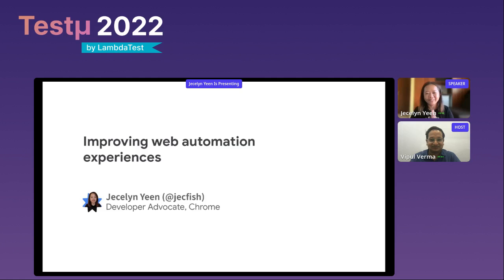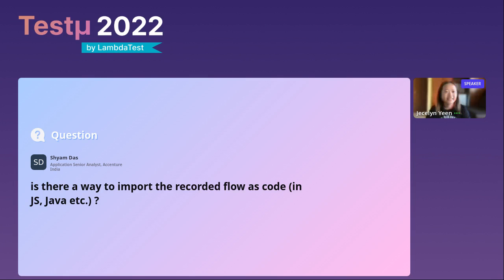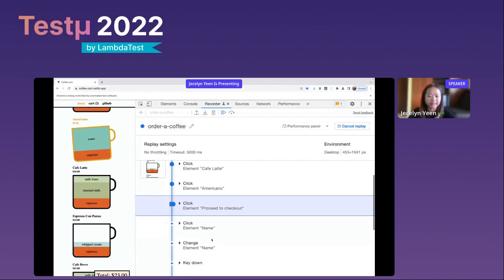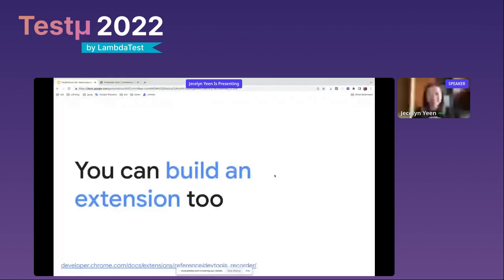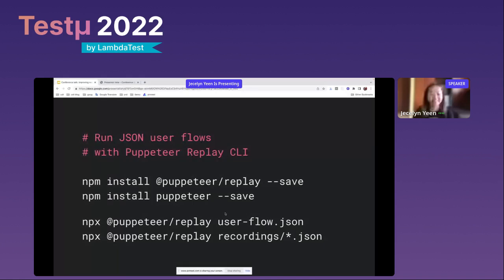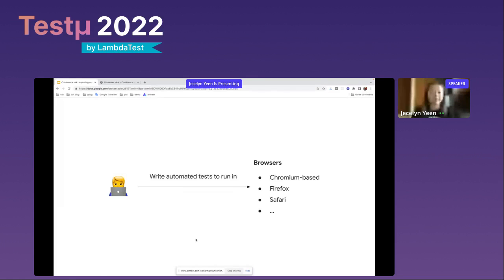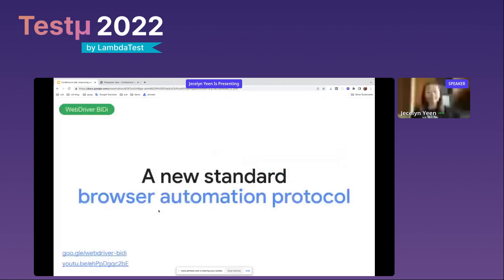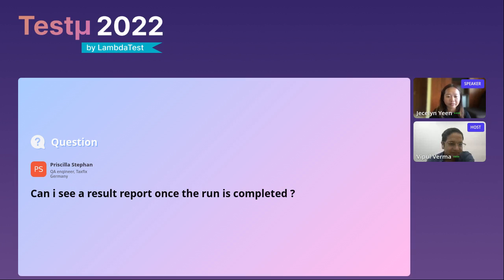Automate User Flows with Chrome DevTools Recorder | Jecelyn Yeen | Testμ 2022 | TestMu AI 🚀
Welcome to another session of the Testμ Conference, where Jecelyn talks about automating user flow with Chrome DevTools Recorder.

🔸 The free online Testµ (TestMu) conference by TestMu AI talks about trends that matter in the testing ecosystem. It helps software testers and developers get a glimpse into the future of testing. Over 30+ speakers, including community leaders and industry experts, join the event to share their thoughts.

🚩 𝑨𝒃𝒐𝒖𝒕 𝑱𝒆𝒄𝒆𝒍𝒚𝒏 𝒀𝒆𝒆𝒏
🔸 Jecelyn Yeen is a Google developer advocate who works on Chrome DevTools. Her work focuses on the ecosystem of developer tools. When she's not coding (or eating avocados), she's diving into enigmatic seas in search of narwhals and mermaids.

🔸 In this session, learn how to improve user experience with rapidly repeatable user flows created with the new Recorder panel in Chrome DevTools.

Perform scalable and reliable cross-browser compatibility testing of your website and web app on the latest mobile and desktop browsers